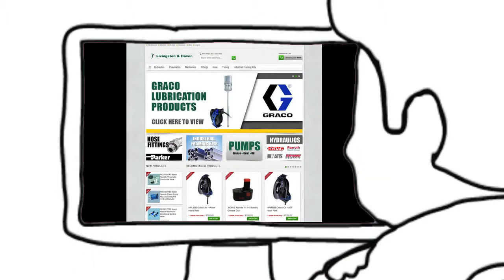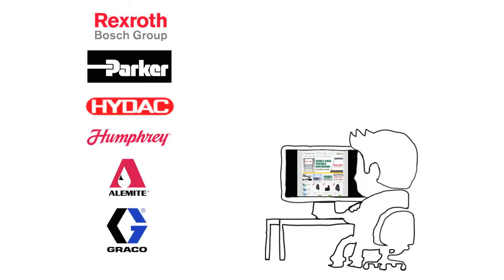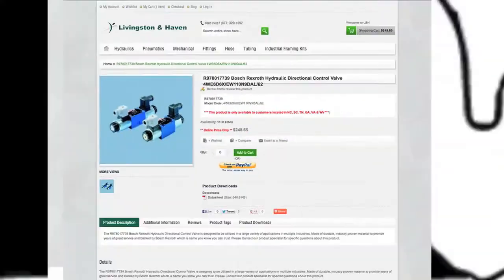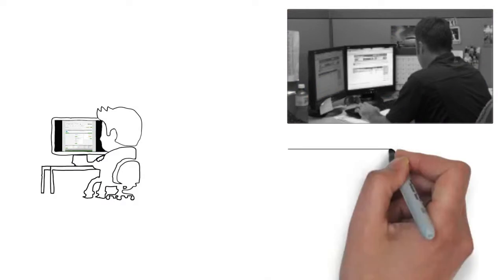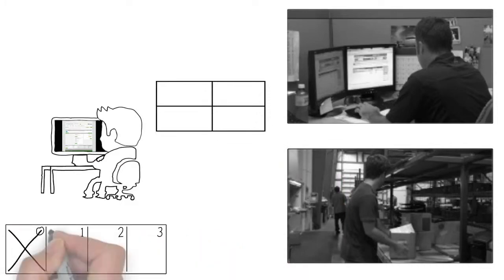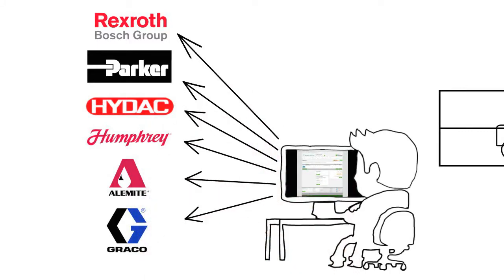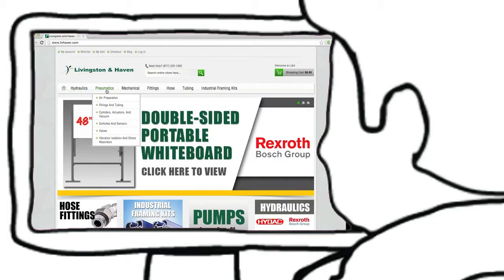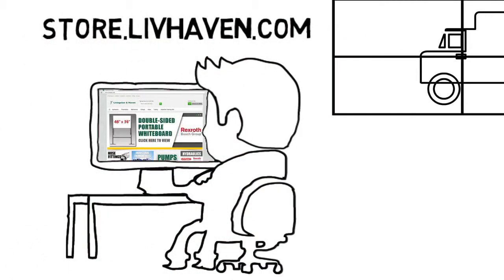Welcome to store.livhaven.com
In an effort to continually improve our level of service to our customers and provide faster, more convenient ways to shop our products, we are proud to introduce our online store! With thousands of our best products available at the click of a mouse, store.livhaven.com is yet another way to get value and quality products from Livingston and Haven.